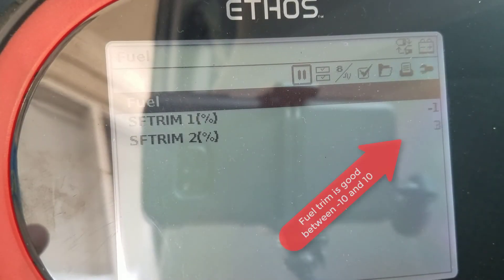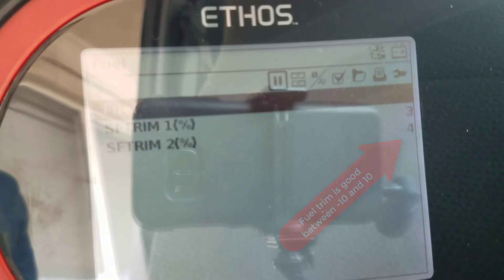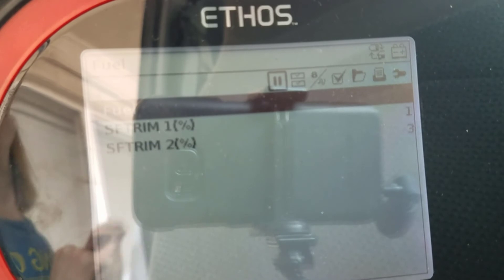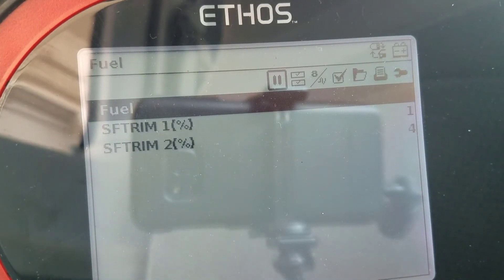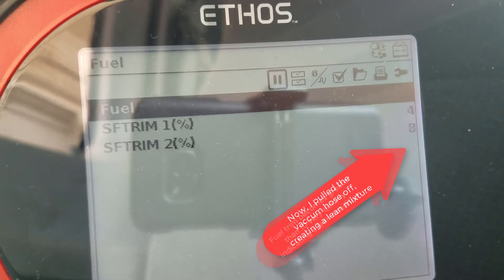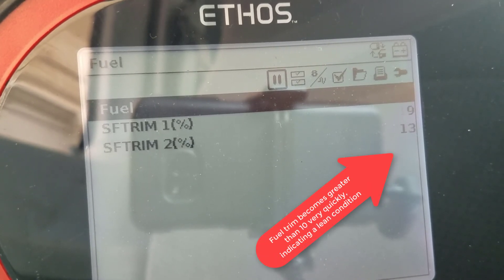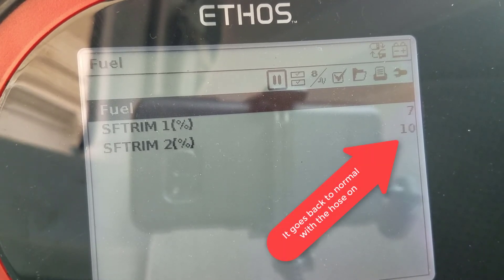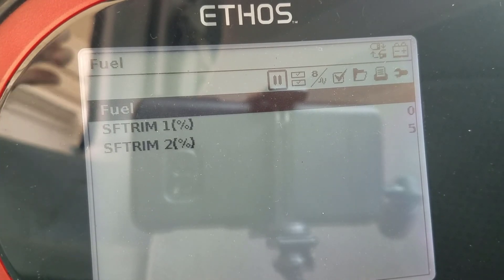What does engine running lean mean? (Mia)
Mia gives an overview of what it means for an engine to run lean.  Stoichiometic ratio, common symptoms, common causes, and an example on a Ford F-150 of vacuum hose leak causing an engine to go lean.

**The publisher and author cannot guarantee against unauthorized modifications of this information or improper use of this information. The publisher and author assume no liability for property damage or injury incurred as a result of any of the information contained in this video. Be sure to read and follow all safety instructions for any equipment seen or implied in this video, and use safe practices when working with potentially dangerous equipment. No information contained in this video shall create any express or implied warranty or guarantee. Any injury, damage or loss that may result from improper use of these tools, equipment, or the information contained in this video is the sole responsibility of the user.**